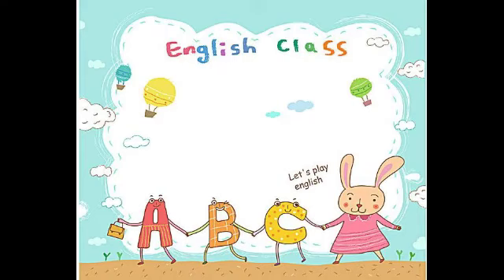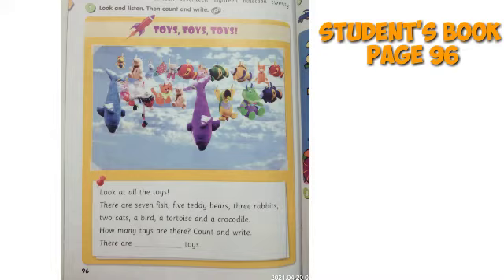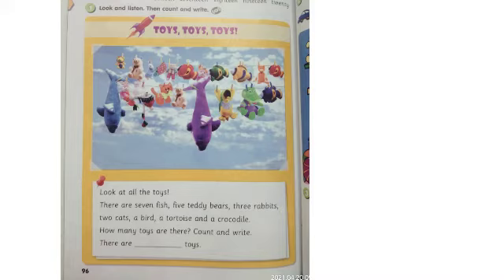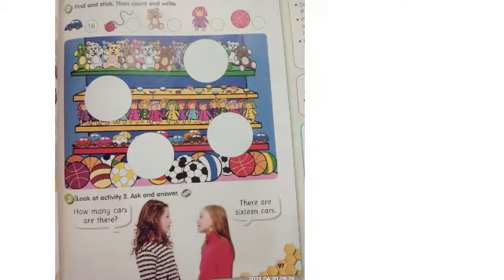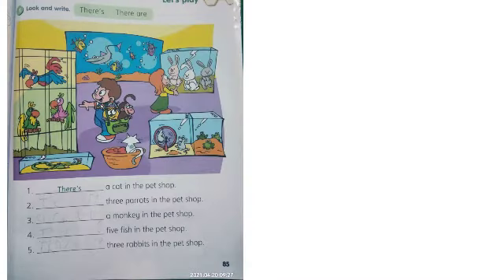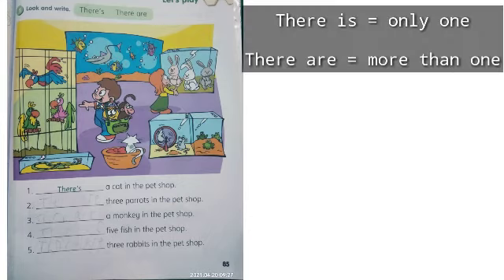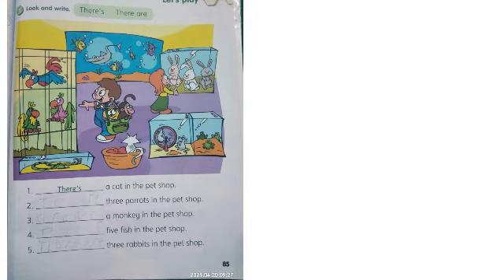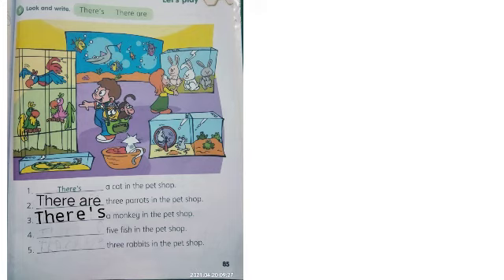Kelas 1 - Bahasa Inggris (Rabu 21 April 2021)